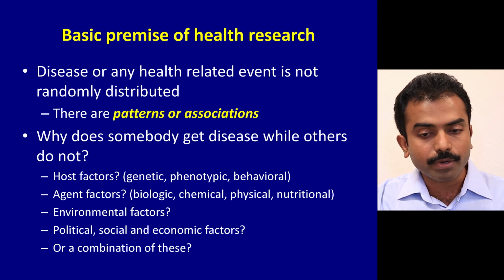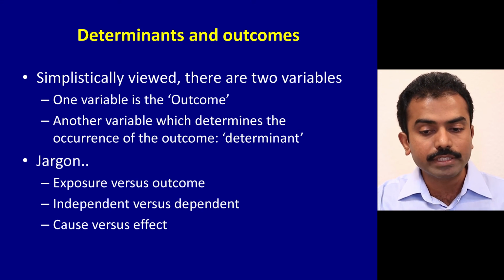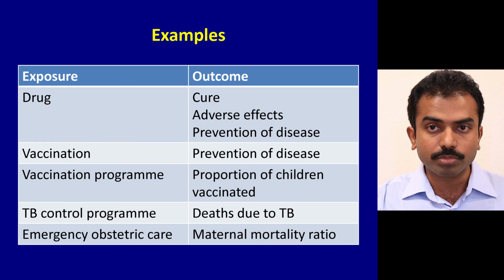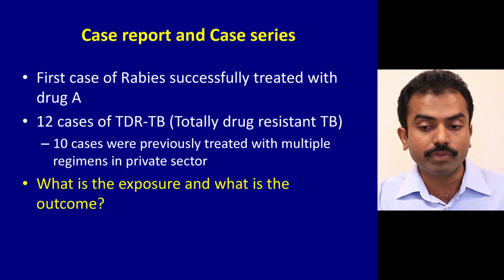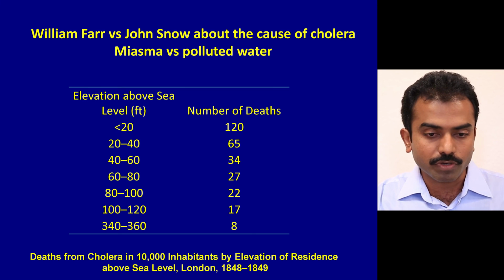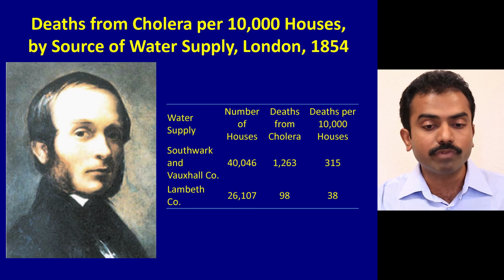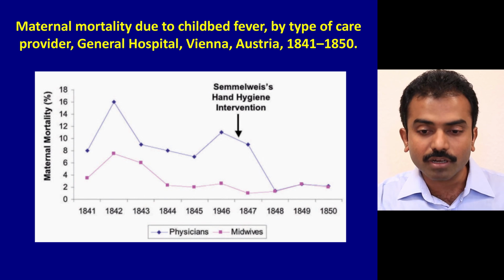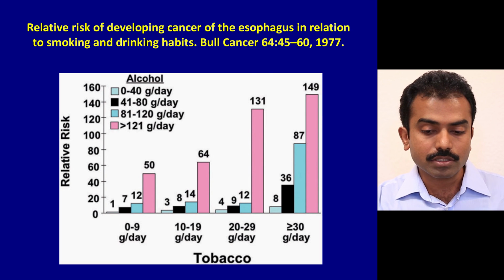Module 1 - Day 1 - 4 - Research principles: determinants and outcomes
Module 1: Operational Research and Protocol Development (19 videos)
In this module, you gain a thorough understanding of what is operational research, develop a proposed research protocol and complete an ethics application form.